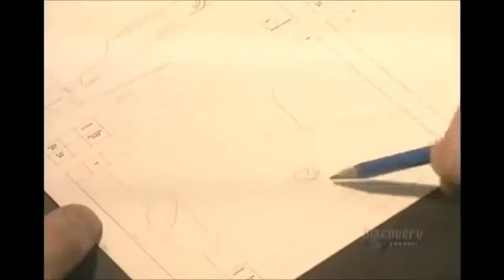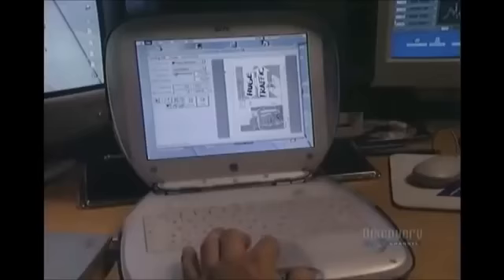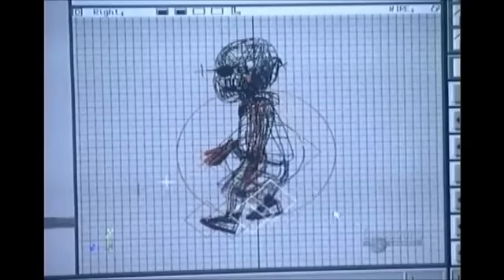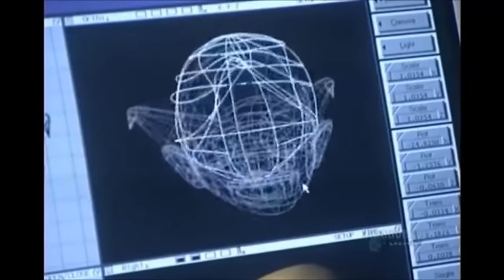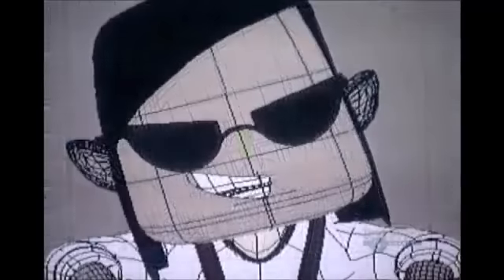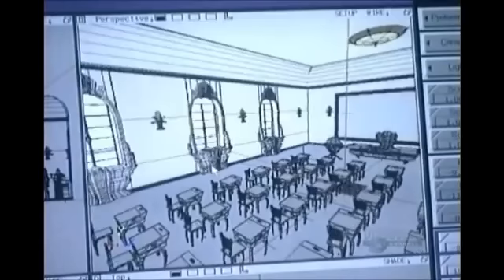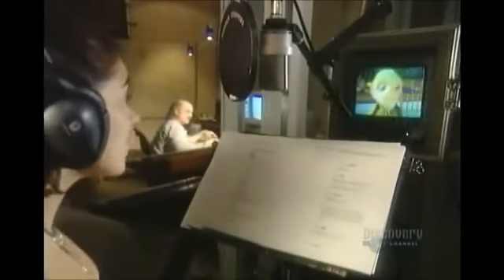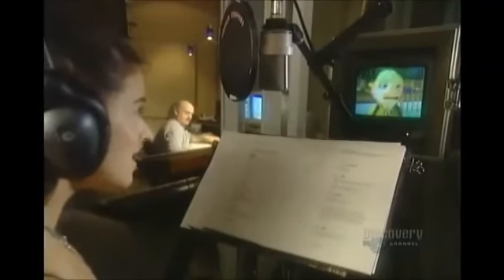How its Made Animation